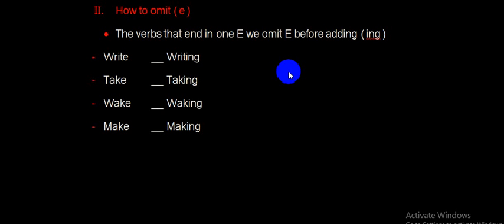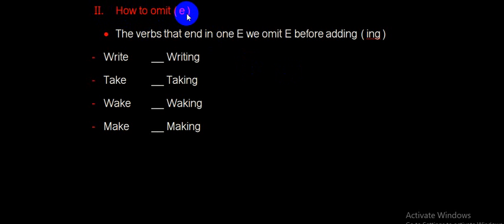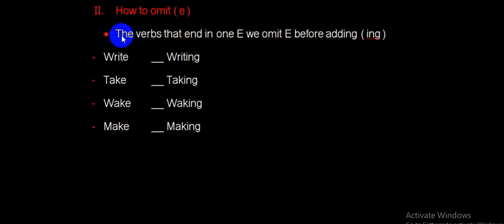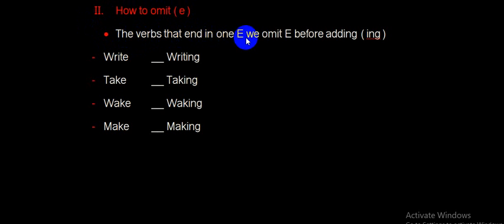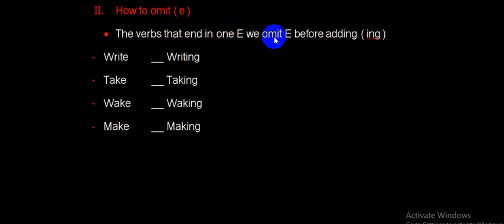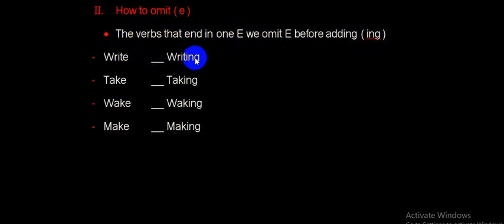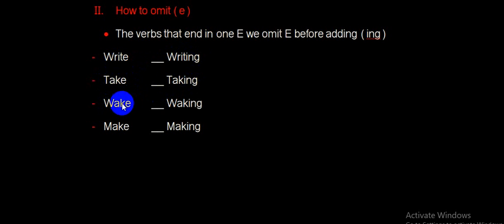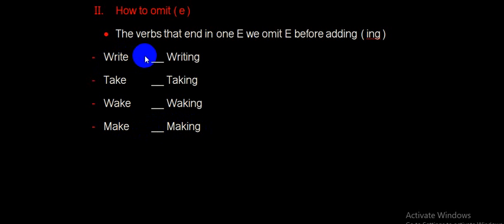Please_subscipt me_បច្ចុប្បន្នកាលកំពុងបន្ត_Present Continuous_Question_Negative_Omit E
Please_subscipt me_បច្ចុប្បន្នកាលកំពុងបន្ត_Present Continuous_Question_Negative_#Please_subscipt me_បច្ចុប្បន្នកាលកំពុងបន្ត_Present Continuous_Question_Negative